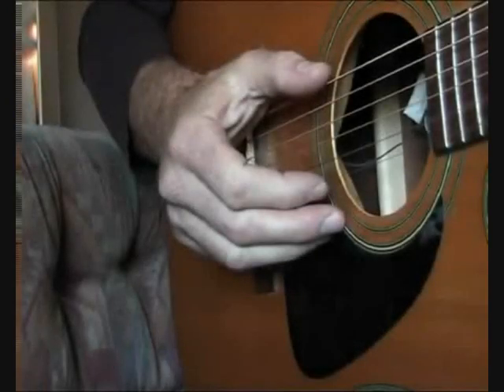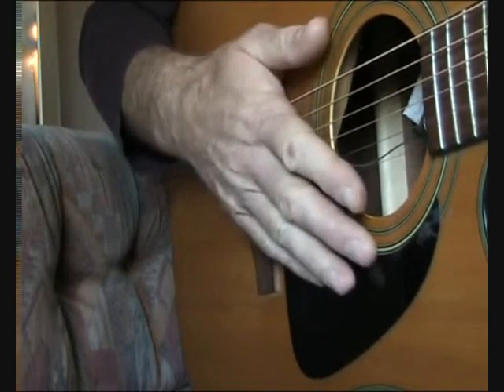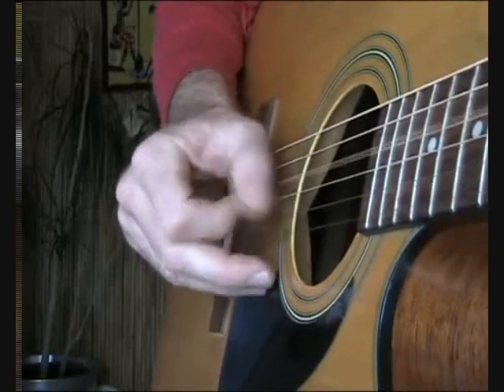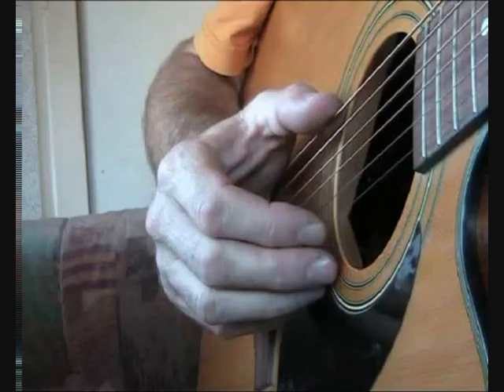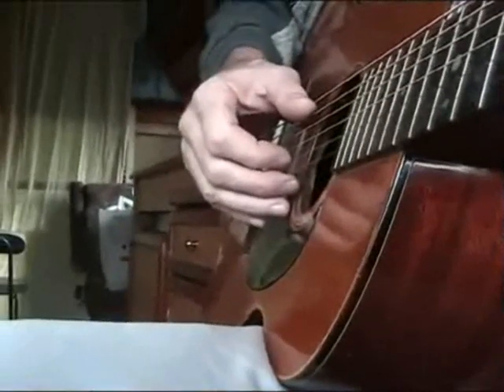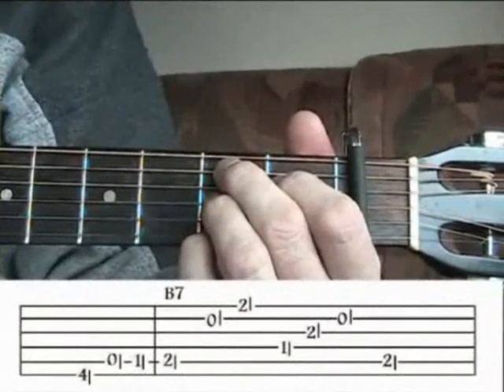Deep River Blues Guitar Lesson Chords - Fingerstyle Guitar Lesson - How To Play Deep River Blues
0:11 Intro where Doc Watson plays Deep River Blues original
0:36 Jim Bruce performance
1:59 Tuition intro - versions
2:25 Doc Watson Picking technique - Deep River Blues difficulty
2:42 Jim demonstrates Doc Watson one-finger fingerstyle technique
3:18 Tuition with guitar tab, both hands clip 1
3:41 Tuition with guitar tab, both hands clip 2
4:04 Tuition with guitar tab, both hands clip 3
4:26 Tuition with guitar tab, both hands clip 4
4:44 Tuition with guitar tab, both hands clip 5
5:03 Tuition with guitar tab, both hands clip 6
5:23 Tuition with guitar tab, both hands clip 7
5:48 Tuition with guitar tab, both hands clip 5
6:00 Thumb-jumps demonstration
6:50 Doc's finger movement and how to 'fudge' it
8:00 More tuition and variations

Deep River Blues lyrics

Let it rain, let it pour, let it rain a whole lot more
'Cause I got them deep river blues
Let the rain drive right on, let the waves sweep along

My old gal's a good old pal, and she looks like a water fowl
When I get them deep river blues
Ain't no one to cry for me, and the fish all go out on a spree

Give me back my old boat, I'm gonna sail if she'll float
I'm goin' back to Muscle Shoals, times are better there I'm told

If my boat sinks with me, I'll go down, don't you see
Now I'm gonna say goodbye, and if I sink, just let me die

In this video, I'm going to teach you how to play Deep River Blues. This fingerstyle guitar lesson is great for beginners and intermediate players who are looking for a challenge and want to explore some new techniques. After watching this video, you'll be able to confidently play the Deep River Blues on any guitar!

Deep river blues guitar lesson pdf

Doc Watson's picking style was very different many blues guitar picking styles. Doc Watson put more emphasis on the melody side and extensive use of his thumb, which jumped around a lot like Reverend Gary Davis.

It may have been the fact that he was blind, but he showed a great ability to hear subtle harmonies between his chord changes.

Deep River Blues chords

There are not tricky chords ion Deep River Blues and they are easily memorized. He begins high up the fretboard with a very attractive chord inversion which he slides down one fret before reverting to basic chords.

The chord shapes down by the nut are not difficult but it's the timing that might get you! Some players use more than one finger to get that intricacy but Doc just used one finger for all.

He got that syncopation by jumping across the strings with his thumb, which is not uncommon for the blues, and he has a very strong melodic feel for the entire chord sequence.

The song Deep River Blues by Doc Watson was one of his most popular songs. It starts with a minor third and goes up, up, up in a way that always sounds fresh and surprising even for the most jaded of listeners. I love this song just as much as my old professor, Mike Seeger.

Doc Watson's Song deep river blues is a bit slow, but not meant to be a speedy toe-tapper. The song has a very gentle swing to it and I enjoy listening to the elements that make up this beautiful tune.

Doc Watson was an incredible fingerstyle guitarist and Deep River Blues was his masterpiece. He didn't write it and it had many variants, but nobody else captured the spirit of this tune better than Doc did.

Deep River Blues chords and lyrics

It is hard to think of the version of Deep River Blues that most people know with any other name, but there were several versions before Doc's. The earliest one is by Henry Thomas (see also the South Wind), recorded in 1930. Doc may have learned it from one of his family members or heard it on radio or seen it played in person.

His version is actually more like the original than Thomas' version, which has a different middle eight and an extra verse. There are many versions of Deep river Blues (some named differently), but most people think of Doc's when they hear this song being played somewhere.